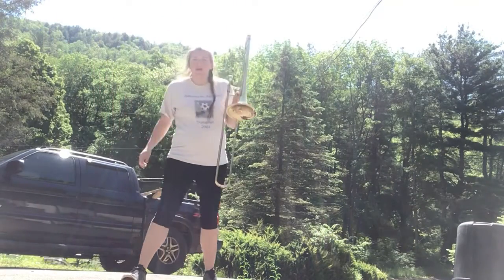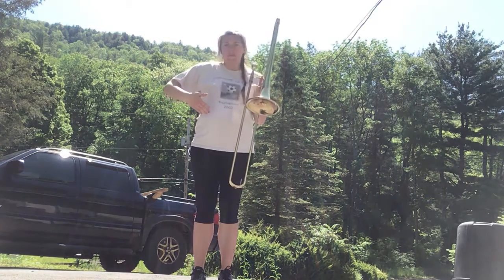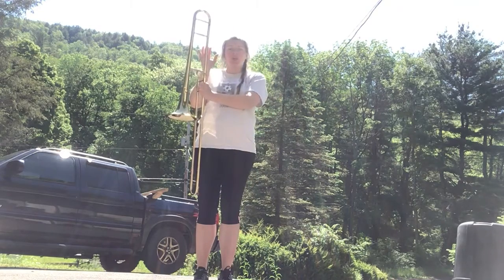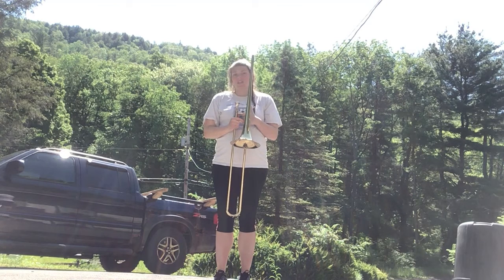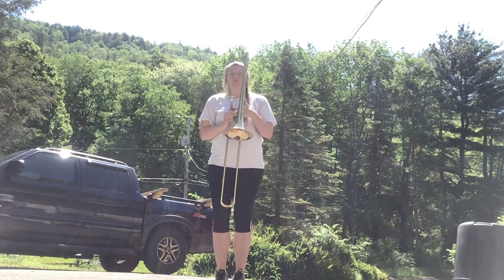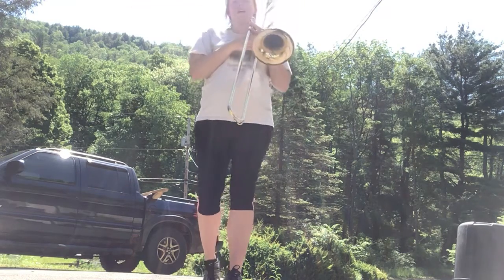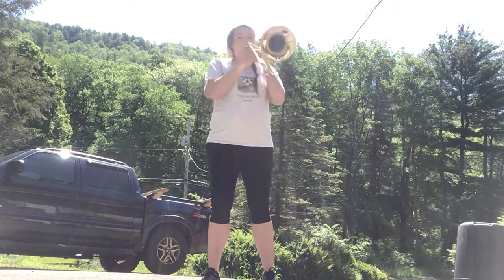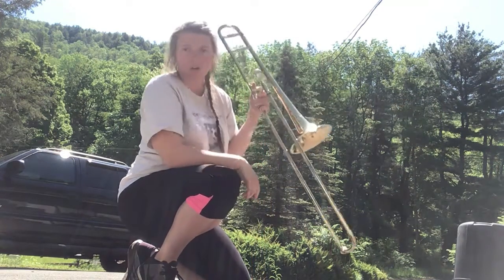Brass Marching Positioning